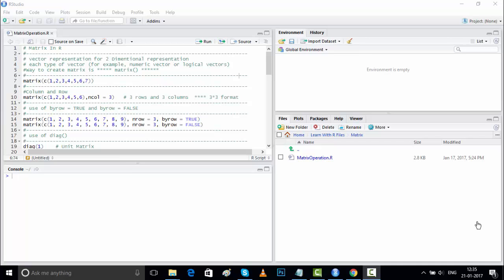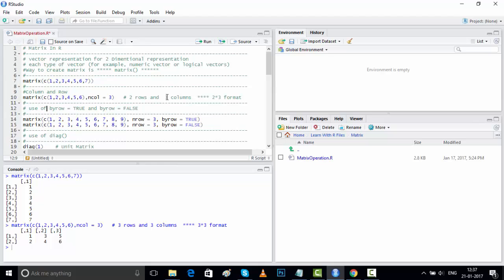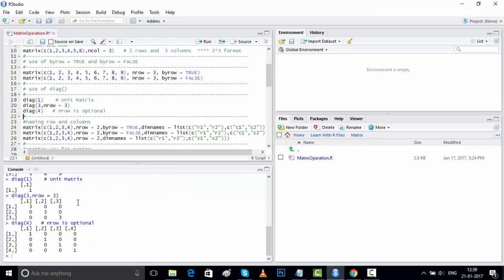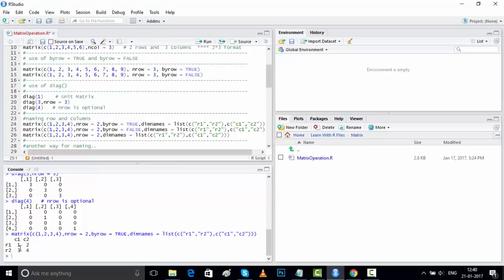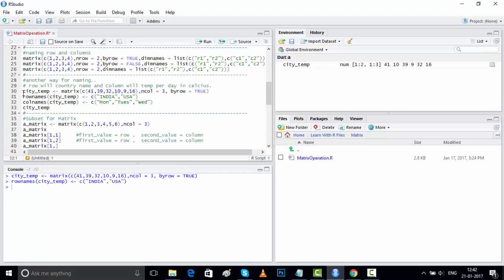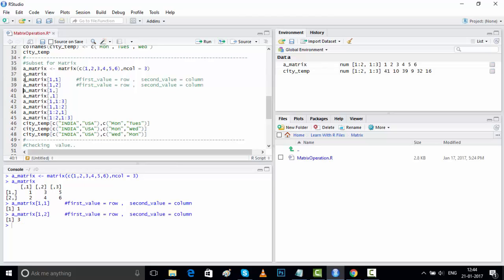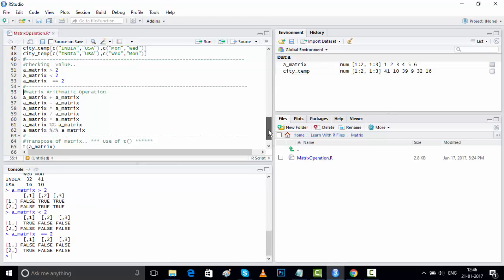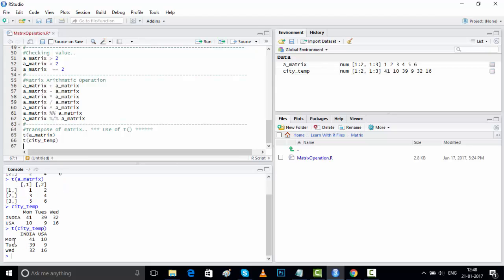R Tutorial - 9 - Matrix In R For Beginners [9/13]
In this video , We will learn about Matrix in R.
In this video we will discuss about below:-

Matrix Funtion  matrix()
Create Matrix with Row Columns
Naming of Matrix
diagonal funtion diag()
Rowname and Colname option
rownames()
colnames()
Subset of Matrix
logic Operation on Matrix
Arithmatic Operation on Matrix
Transpose of Matrix t()

After this video, you will understand about Matrix Operation in R with example.

R is a free software environment for statistical computing and graphics. It compiles and runs on a wide variety of UNIX platforms, Windows and MacOS.

Currently top most world wide compniese hiring for R developers. According to Data Science survay 2015,2016  R developer demands are very high.